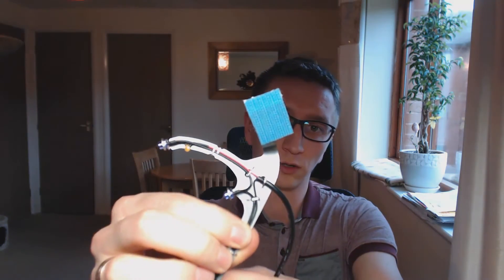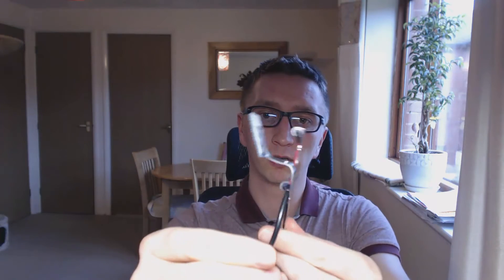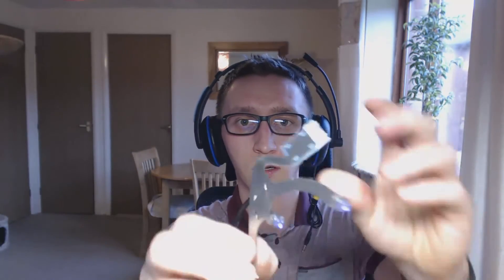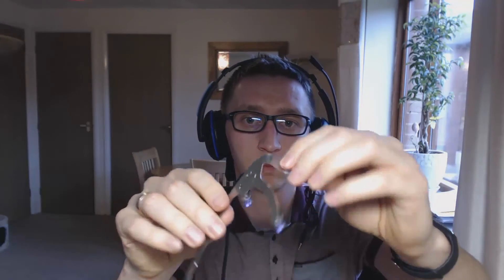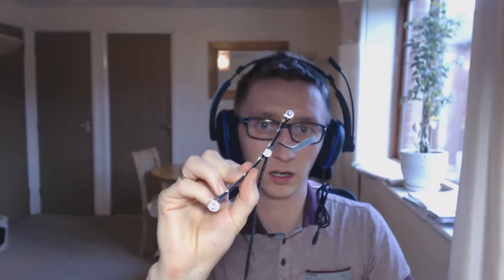DelanClip Head Tracking Manual / Tutorial - Step 1 - Mounting The DelanClip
How to properly mount the DelanClip on your headphones.
Best and cheapest head tracking system for PC Gamers

Official video manual from our factory :)

What is Delanclip?
Experience game-changing PC Head Tracking that takes your gaming to the next level!

Imagine a gaming world where your head movements become your ultimate controller, seamlessly replacing the need for a mouse, joystick, or other traditional input devices. With our head tracking technology, every turn and tilt of your head is faithfully mirrored within the game you’re immersed in.

Delanclip is compatible with a wide range of supported games, including:

Digital Combat Simulator (DCS)
Microsoft Flight Simulator (MFS)
Elite Dangerous
Farming Simulator
American and European Truck Simulator
Many racing games
FPS shooters like ARMA
Delanclip Head Tracking allows you to elevate your gameplay with precision and immersion like never before!